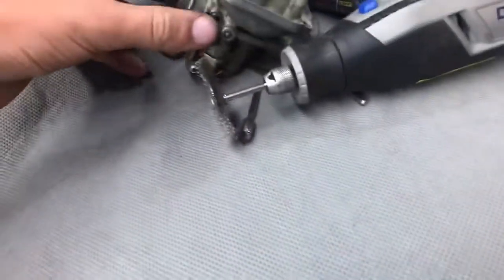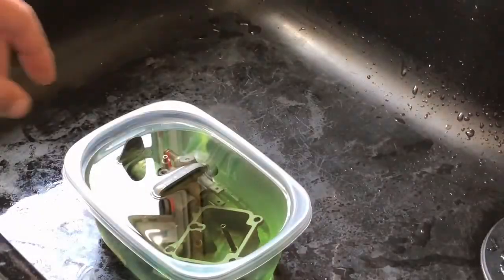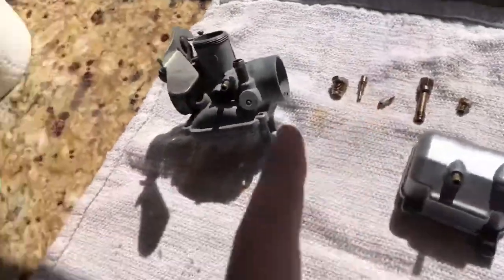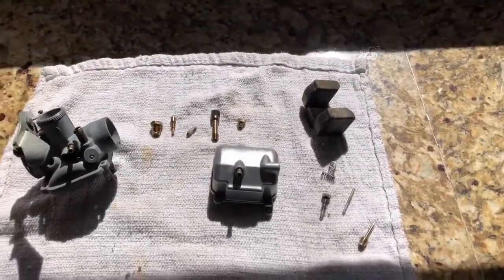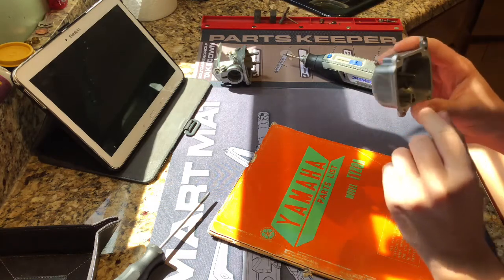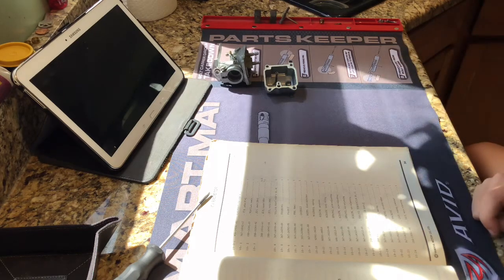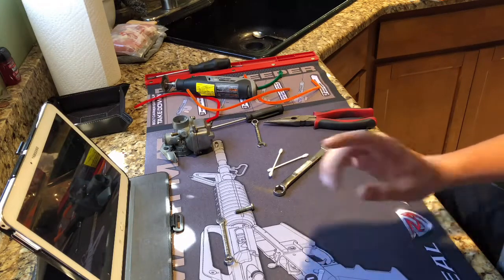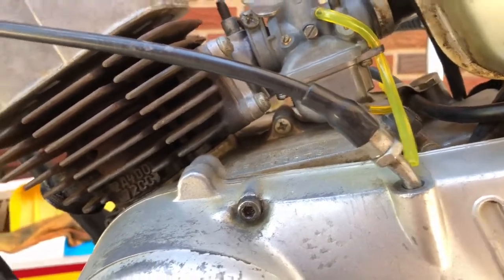Cleaning the carburetor on a Yamaha gt80, 1978 Yamaha gt80 dirt bike revival part 2!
Guys please watch all the way through this video I put a lot of time in recording and editing this videos it took me a long time so I’d appreciate it if you watch till the end and hit the subscribe button and the bell icon